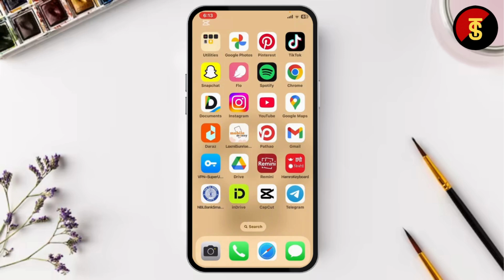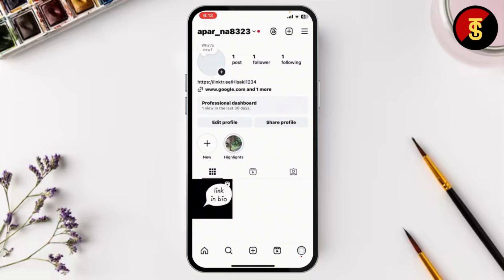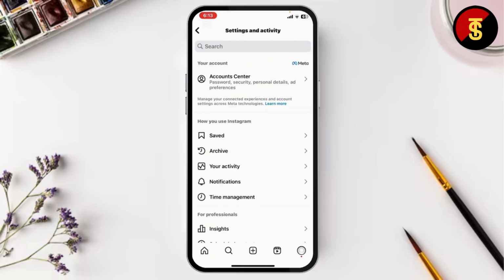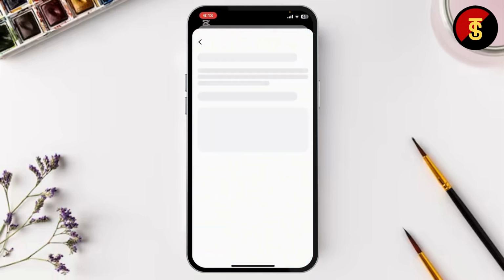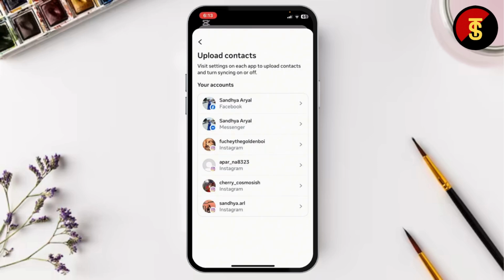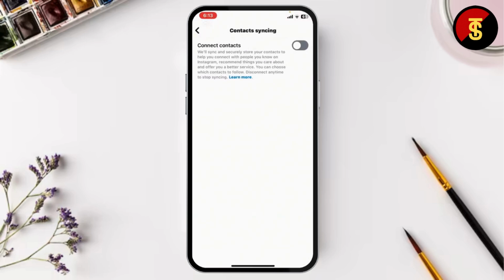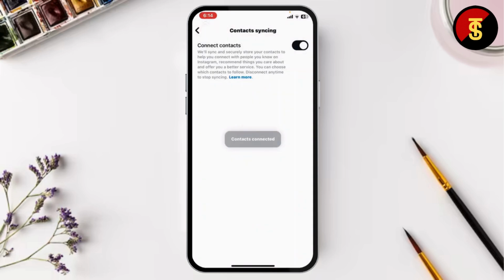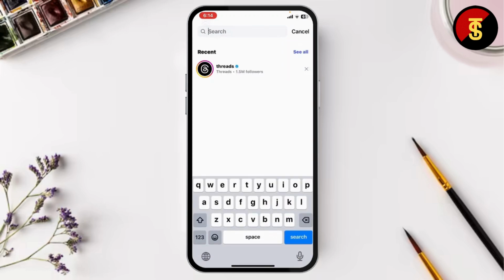How To Find Someone On Instagram By Phone Number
Want to find someone on Instagram using their phone number? This video will guide you through the steps on how to search for someone on Instagram by phone number quickly and easily. Whether you're asking, "Can I find Instagram profiles by phone number?" or need help with the process, this tutorial has you covered. Learn how to sync your contacts and discover Instagram accounts connected to phone numbers. Watch now to see how you can find someone on Instagram using their phone number today!

Timestamps:
00:00 How To Find Someone On Instagram By Phone Number
00:06 Can You Search Instagram by Phone Number?